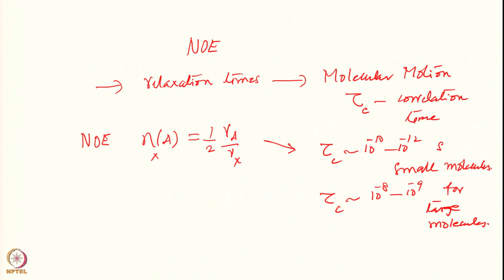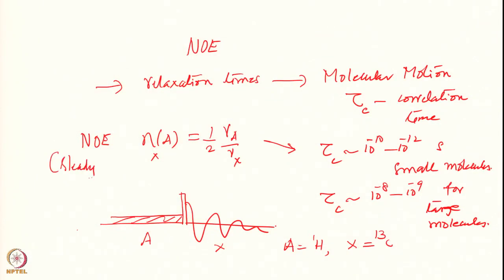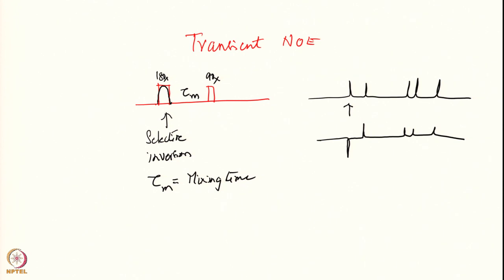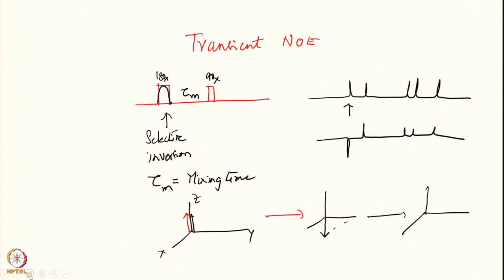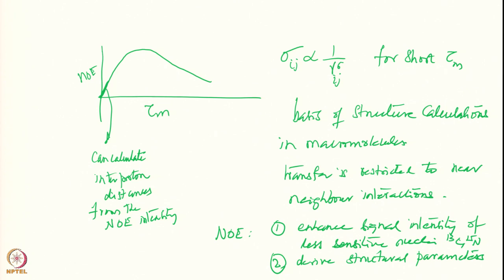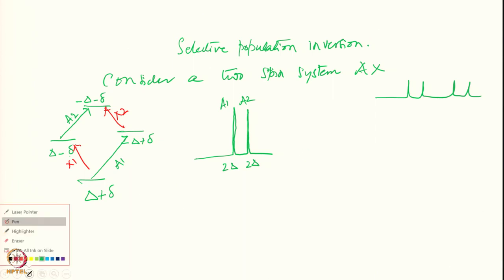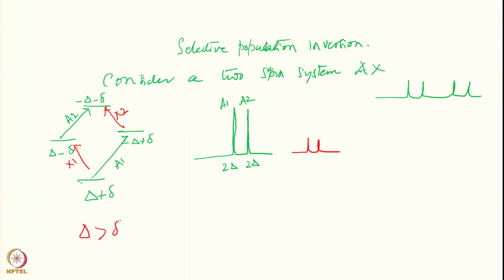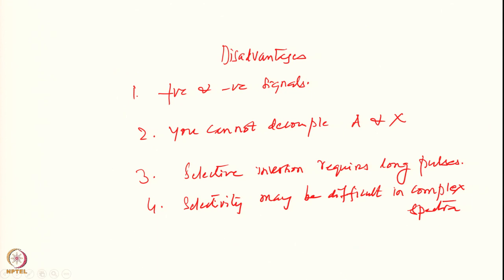Week 3 - Lecture 13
Lecture 13 : Polarization Transfer Technique